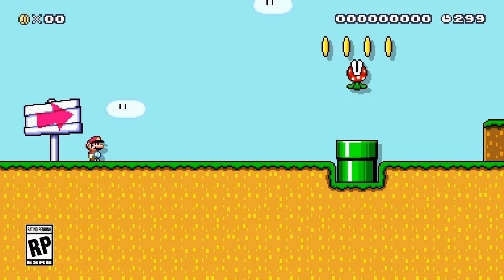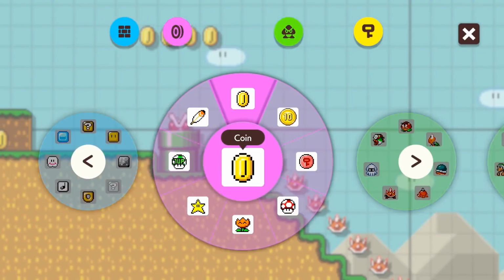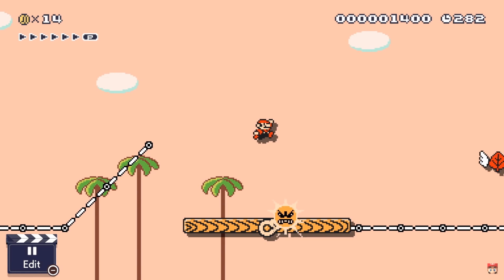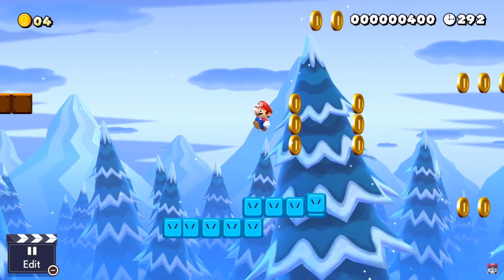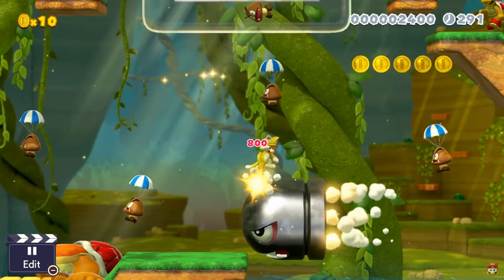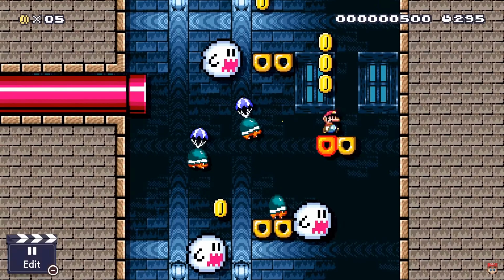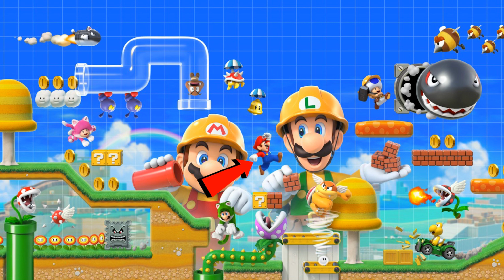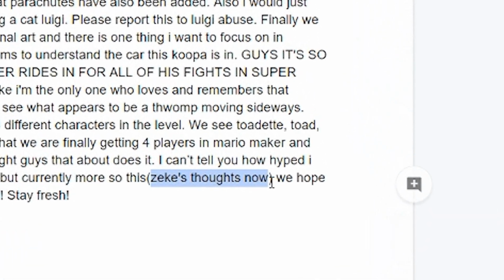Super Mario Maker 2 Trailer Analysis!